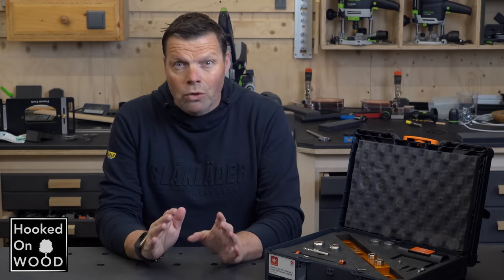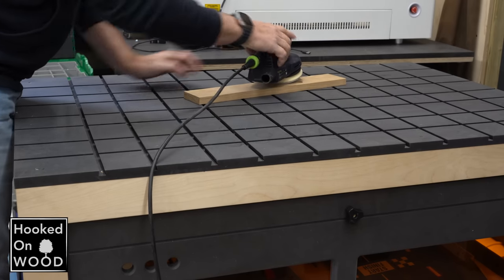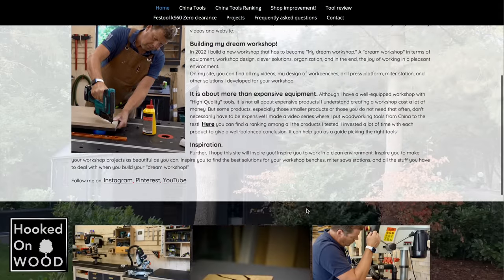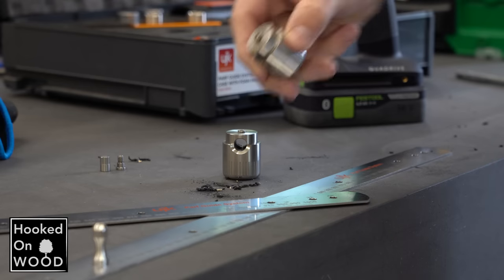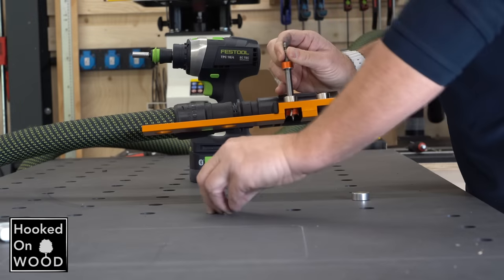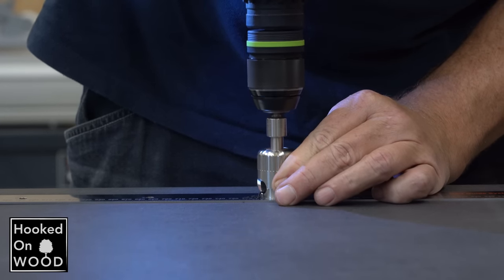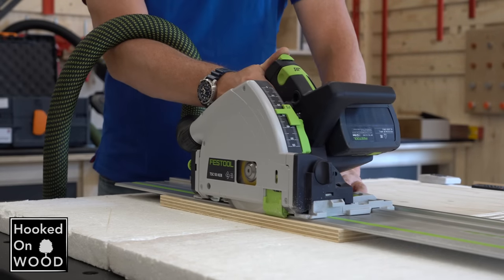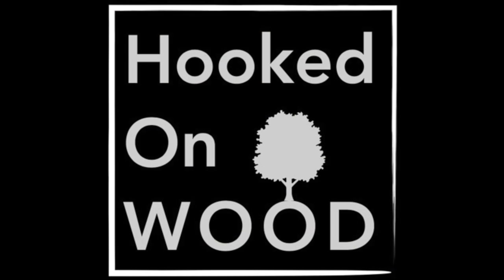Upgrading your workbench with an accurate grid of dog holes!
This video is about Upgrading your workbench with an accurate grid of dog holes!
For this I use the UJK Parf Guide system and I will give a short review about the quality of this product and what they have done to achieve a CNC like accuracy.

On my website, you can find a lot of information on more upgrades for your workshop.

Fonson Tools Big Square

Extension Kit Fonson Square

My Personal Banggood favorite of all time!

1. Hongdui Edge Trimmer

2. Doweling Jig / Multi-row puncher

3. 20-watt diode laser

4. Drill guide cabinet jig

5. T-ruler

6. Precision square

7. Miter square

8. Miter square brass

9. Height gauge

Table saw with dust system:
Felder 740S Slider
Felder 140

Best regards,

Dennis